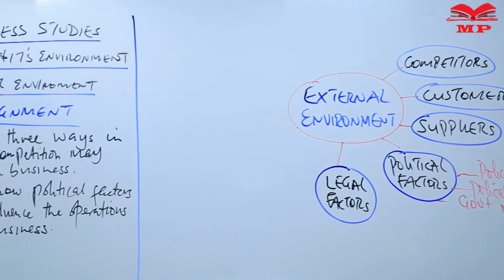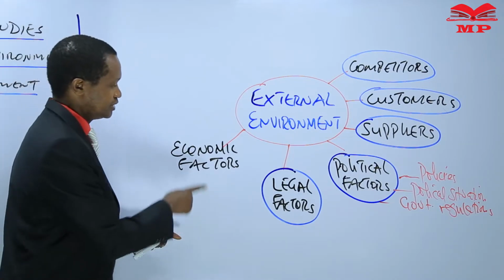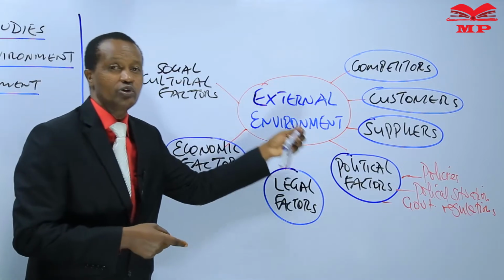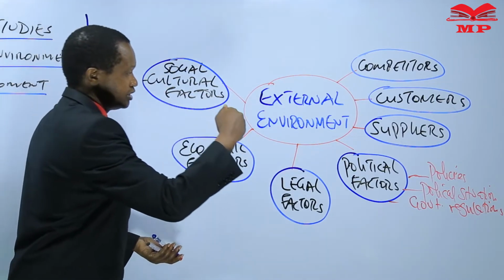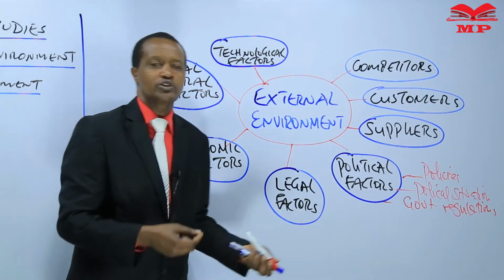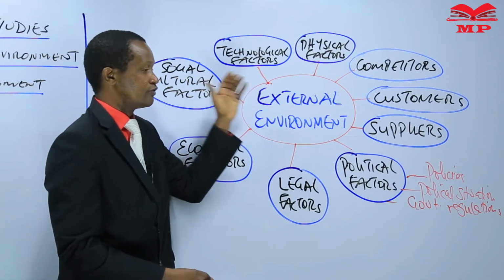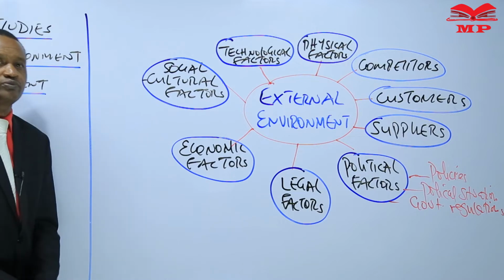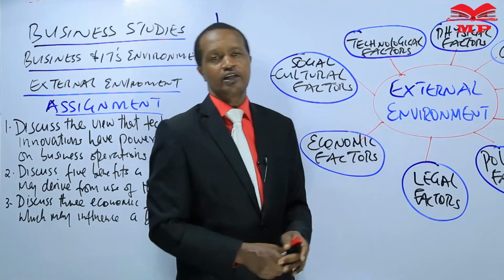BUSINESS AND ITS ENVIRONMENT_L6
🌍 Business and Its Environment | Business Studies Lesson 📊

Explore the business environment and how it affects organizations in this detailed lesson! Understand the internal and external factors that influence business operations and decision-making.

💡 Key Topics Covered:

Definition and importance of business environment

Internal environment: organizational structure, resources, culture, and policies

External environment: economic, social, political, technological, and legal factors

How the business environment affects decision-making, performance, and strategy

Examples of businesses adapting to changing environments

Importance of environmental scanning and analysis for success

🎯 Who Should Watch:

Business studies students

Teachers preparing lessons on business environment

Entrepreneurs and business professionals seeking insights on organizational strategy

📘 Learn With Manifested Publishers:
Structured lessons with diagrams, examples, and exercises to help learners understand and analyze the business environment effectively.